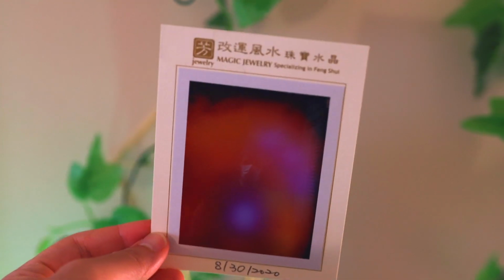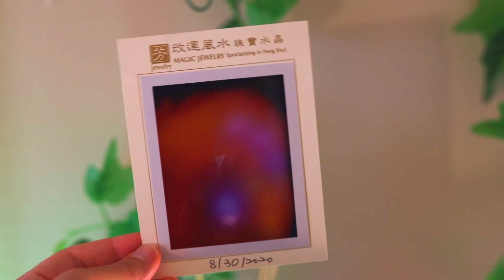Chinatown & Little Italy shot on Pentax 67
A couple of weekends ago i traveled to Chinatown & Little Italy shot on Pentax 67 and got some great photos with the Pentax 67. Chinatown & Little Italy are some of my favorite areas in the city. And shooting some Kodak Portra 800 on the Pentax 67 was so much fun.